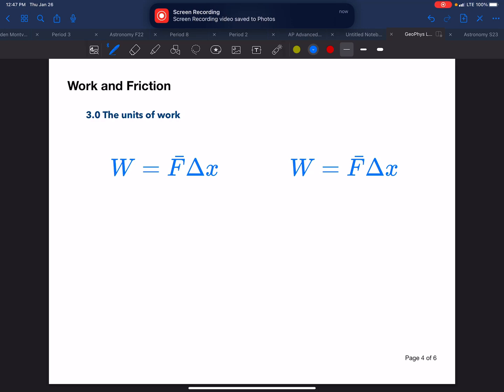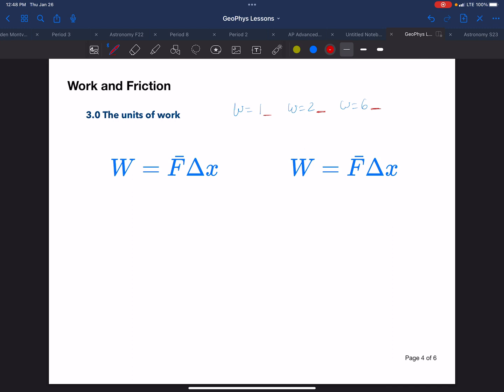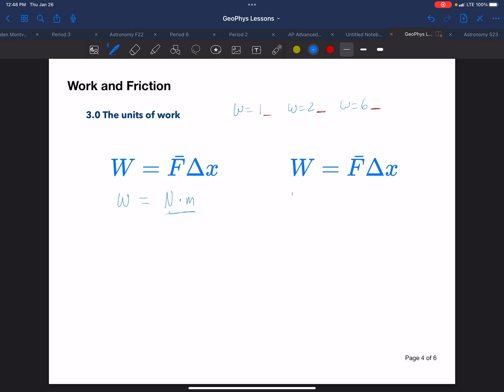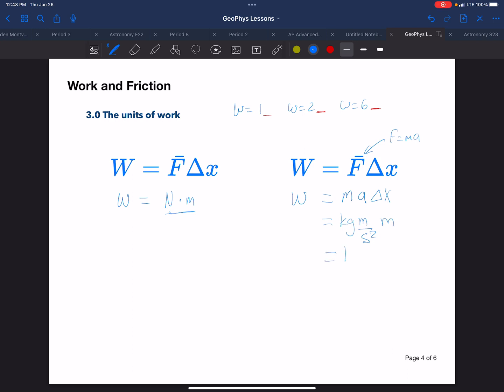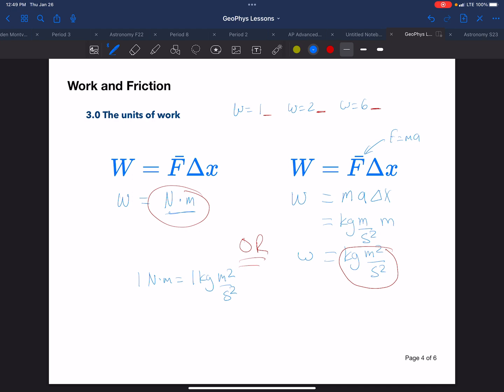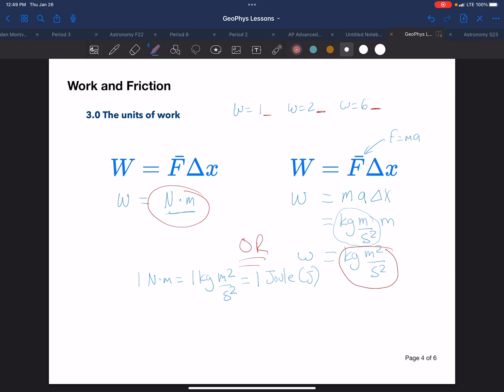03 Work and Friction